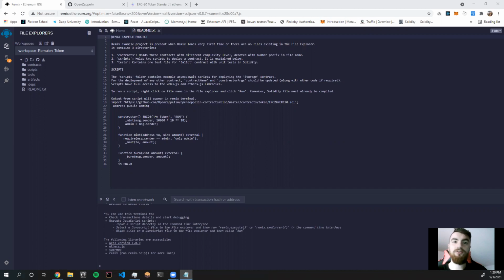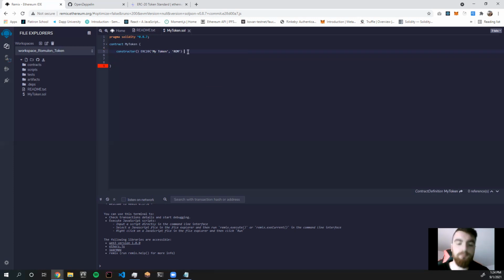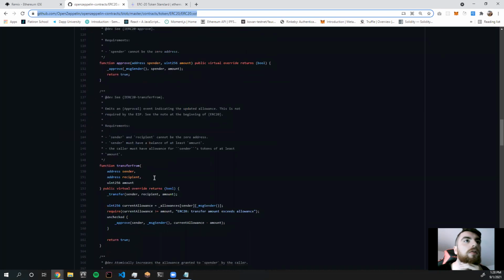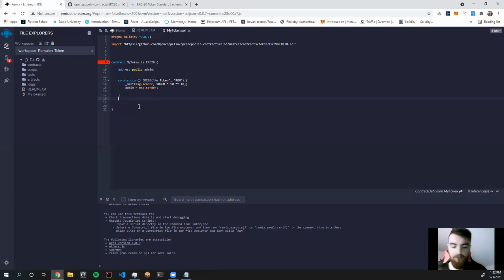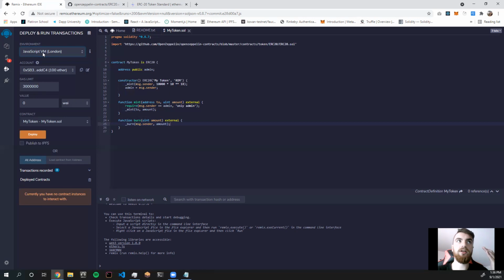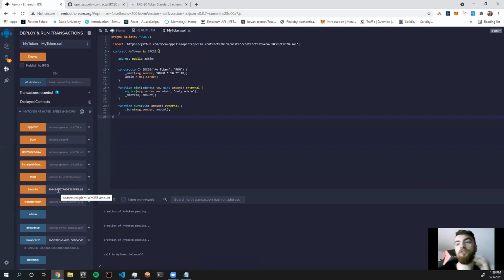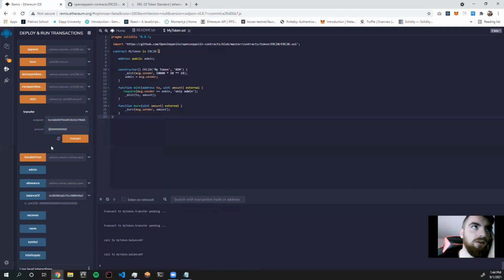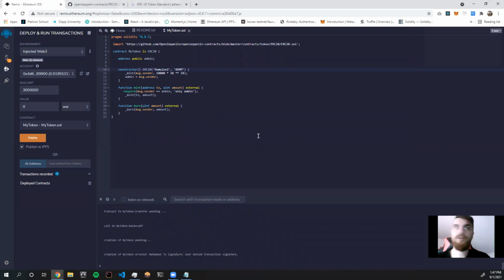How to Create and Deploy your own ERC 20 Token with NO CODING EXPERIENCE (w/ Commentary and Errors)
This video directly follows along with my Create your own ERC 20 Token with no coding experience blog post on Anthony Romagnolo.com. This is the long version of the ERC 20 tutorial. In this version I code the smart contract live and leave any errors I encountered. I also tend to ramble a bit here and there :D.

I plan on making a shorter version and also planning to make an Advanced ERC 20 token tutorial that has more utility than what is described here.

If you like this video please give it a like it goes a long way!

Be on the look out for my NFT drop Fortune Ferrets

As always please do not hesitate to reach out to learn more about developing on the Blockchain and if you are interested in joining my FREE educational discord for stocks and crypto. I put all the material I read and programs I use to develop DApps there as well. Alrighty I will catch you in the next video!

Remix IDE: Remix.ethereum.org